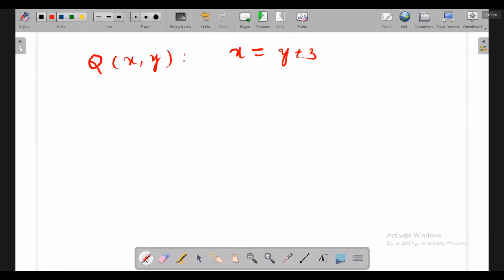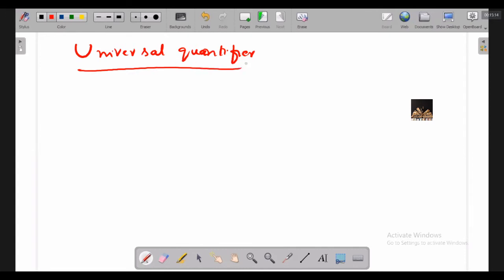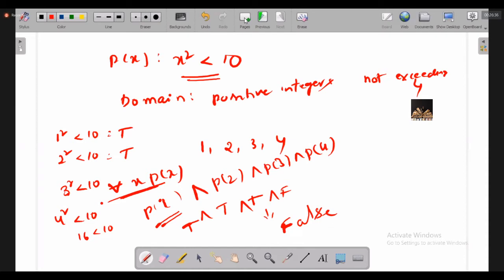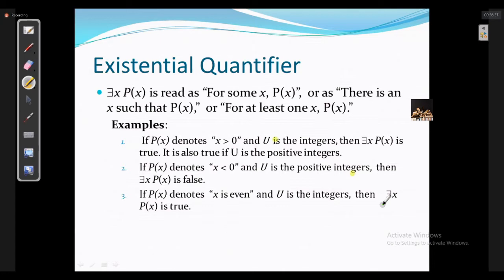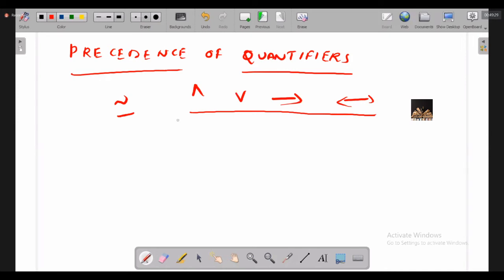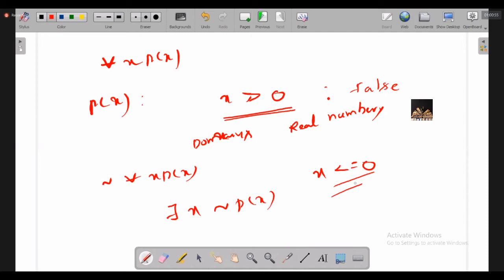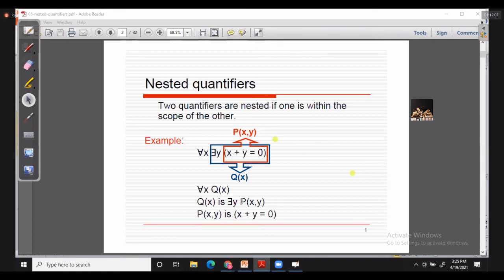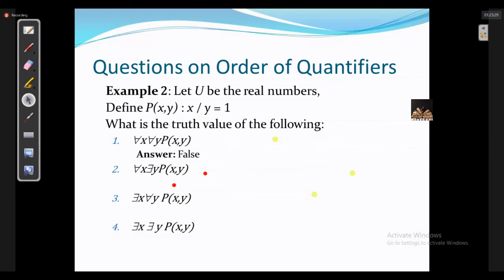06. Discrete Mathematics unit 1 (JNTUH 2-2) 19-04-2021